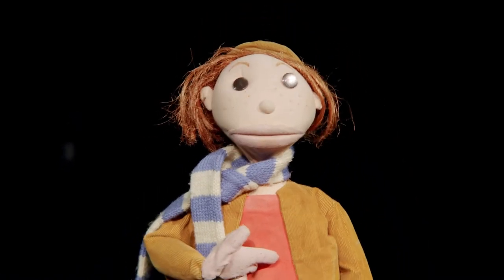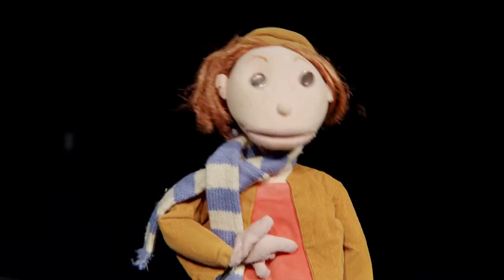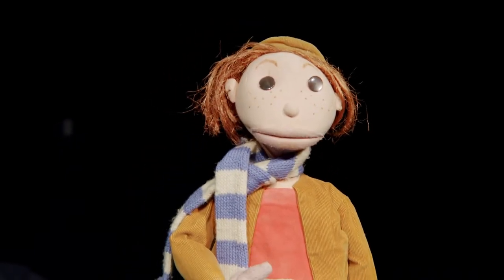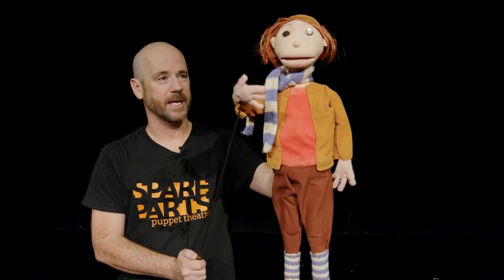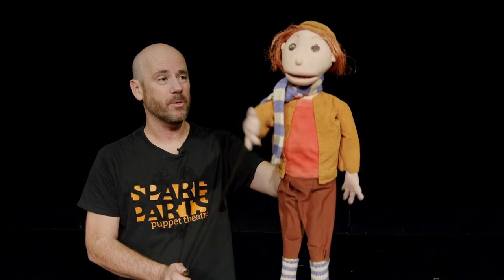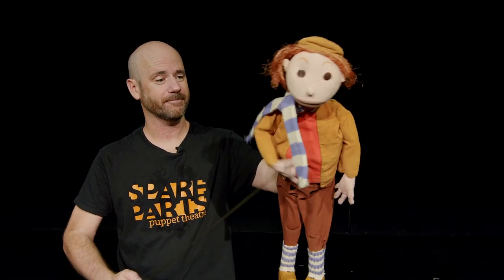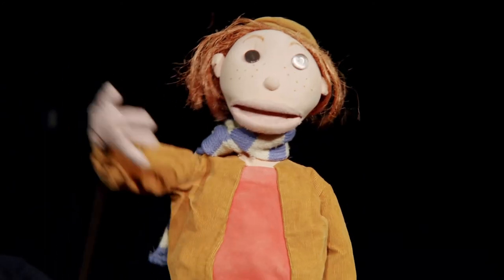Rod Puppets - Spare Parts Puppet Theatre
There are varieties of rod puppets in almost every corner of the world, from Wayang Golek in Indonesia with its rod controls to each of the hands, to the marotte puppet’s with a single stick, which can be found in Africa, Brazil, South America and Europe.